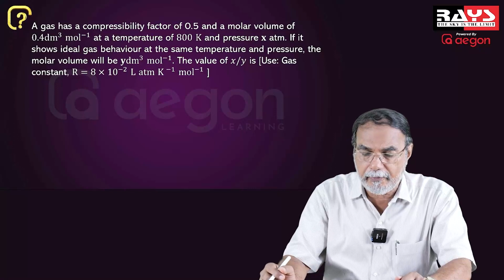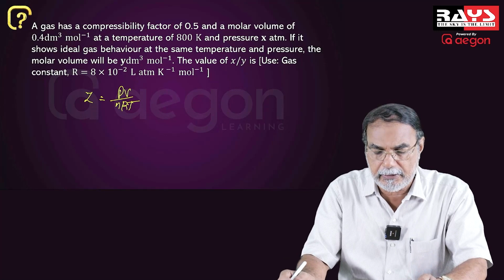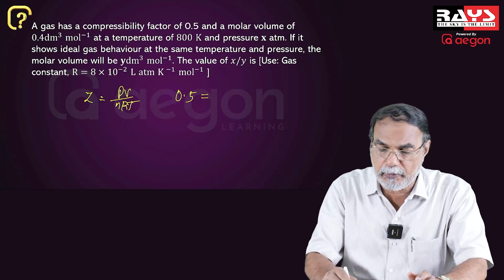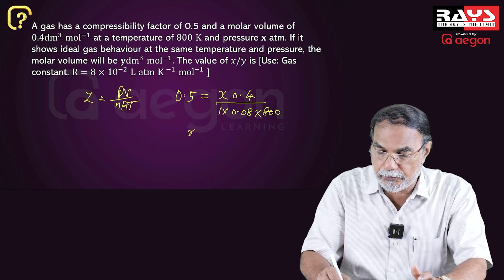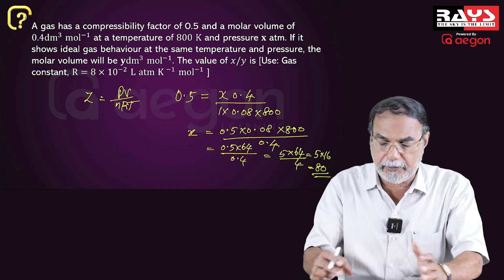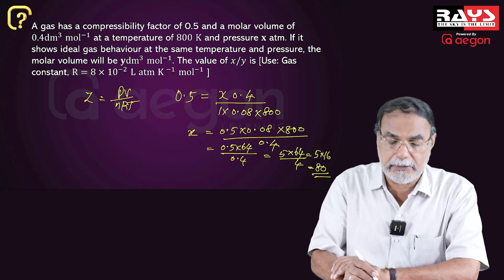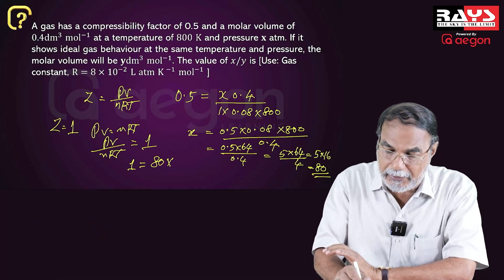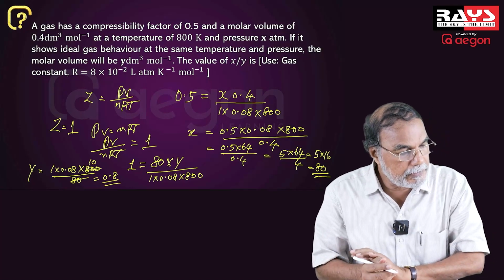RAYS JEE | ADVANCED SOLUTIONS VIDEO SERIES